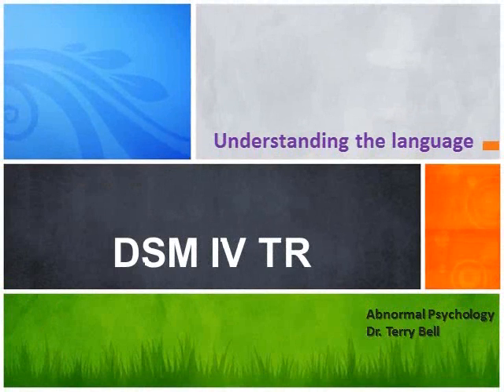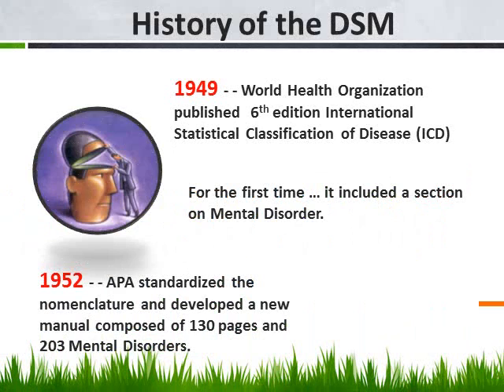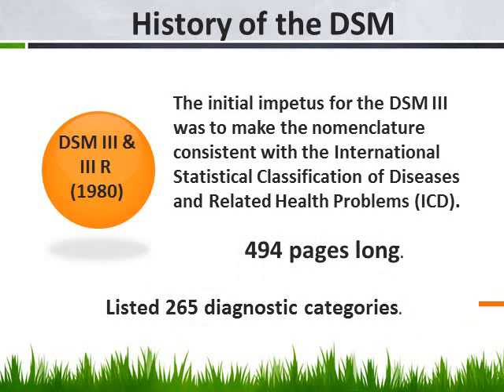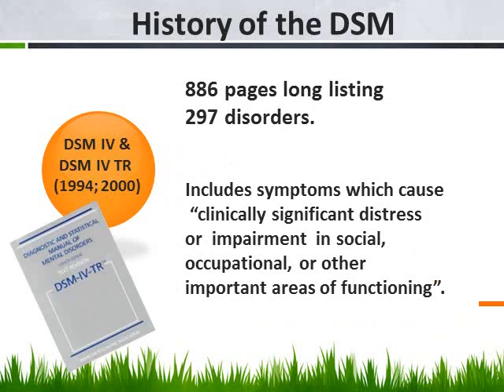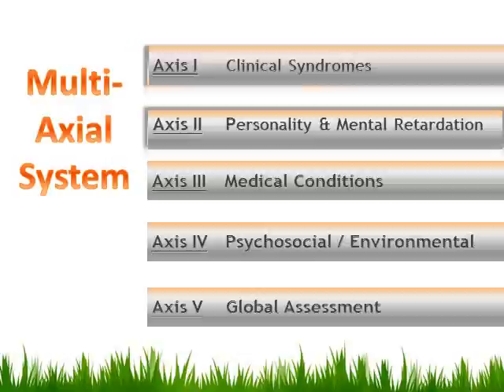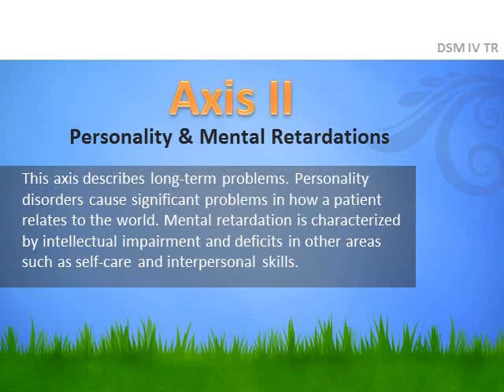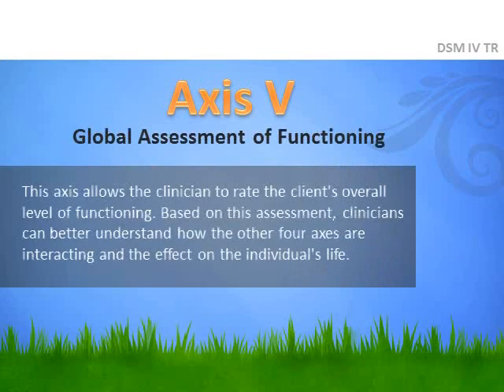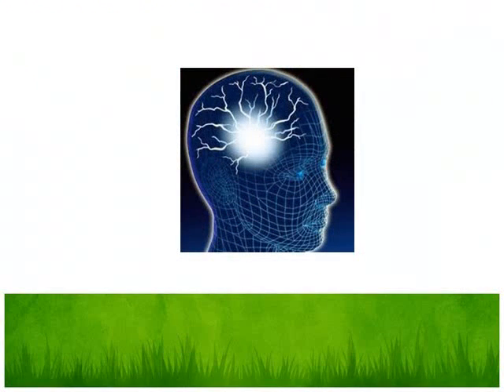Diagnostic and Statistical Manual of Mental Disorders (History).wmv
This video contains and excellent summary of the history and development of the DSM. When it was published, the DSM IV TR was in use. The Diagnostic and Statistical Manual of Mental of Disorders is a book that every psych major needs. It is a book that basically defines what NORMAL and ABNORMAL is in terms of mental states. This video is a history of the DSM. for a look at the DSM 5 controversies, please watch